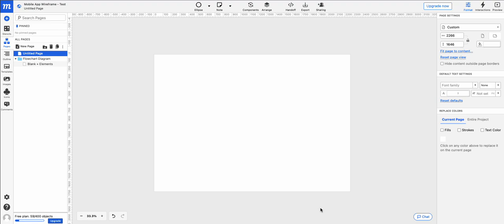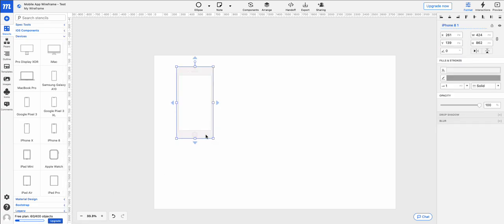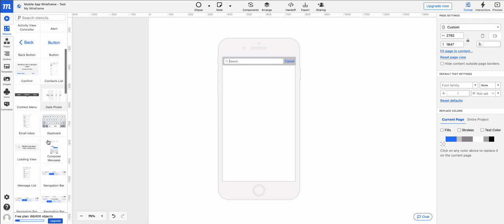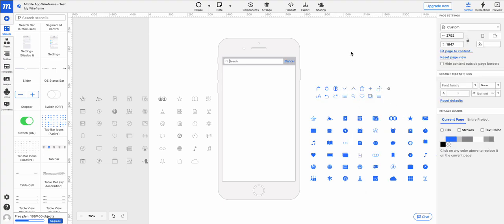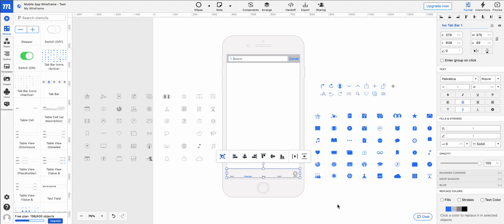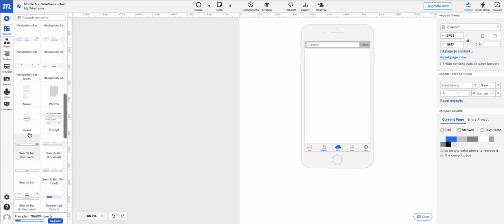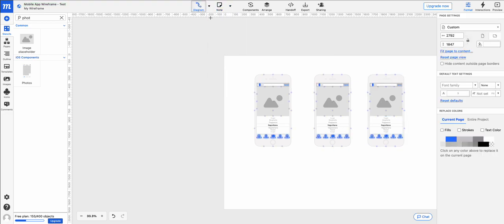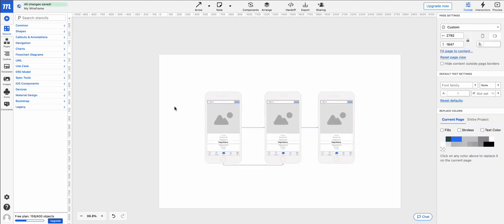Moqups Wireframe example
Sample and explanation of how to create a wireframe of a mobile application using Moqups.